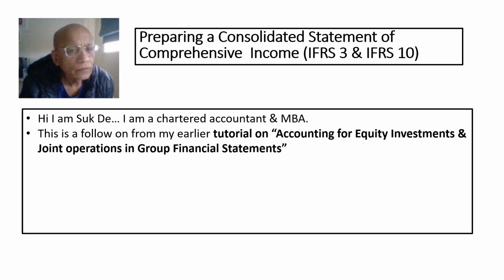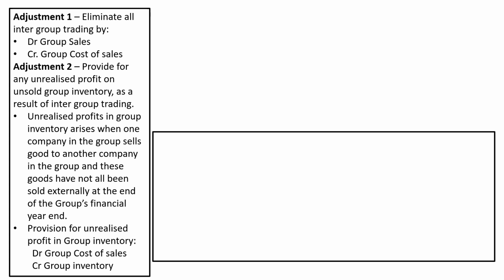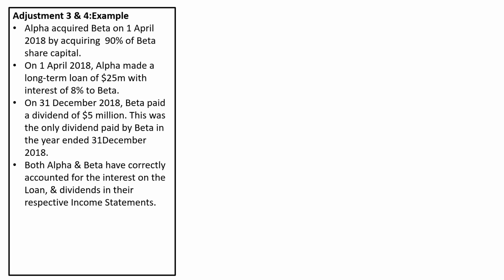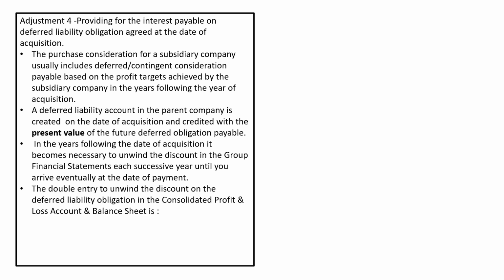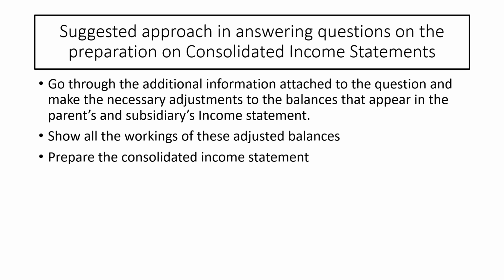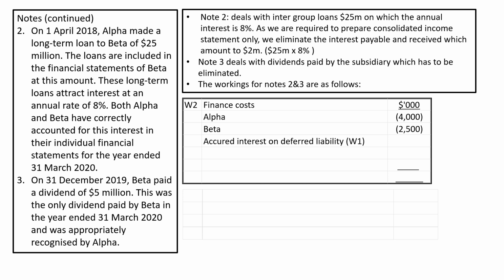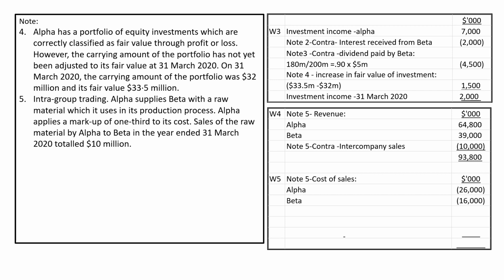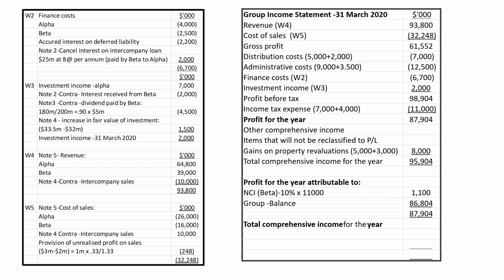ConsolidatedIncomestatement2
An introduction to the preparation of consolidated income statement for accounting students